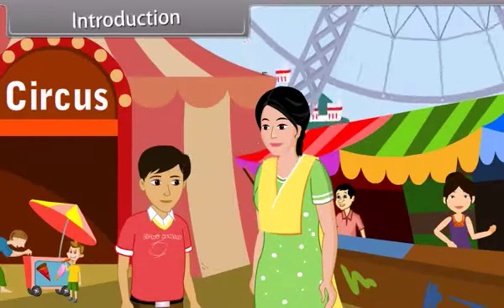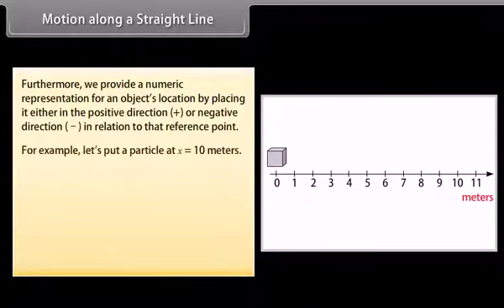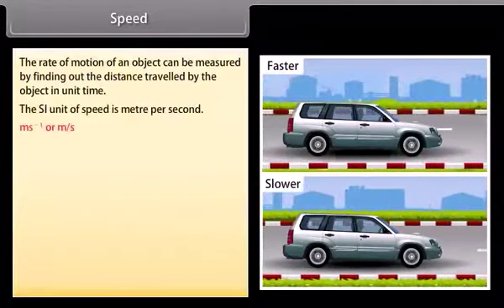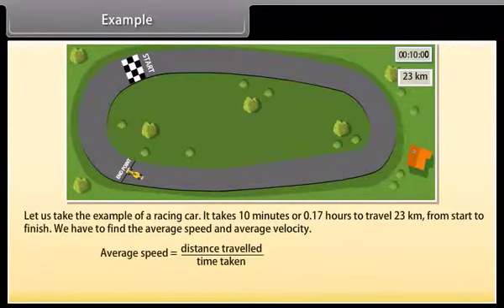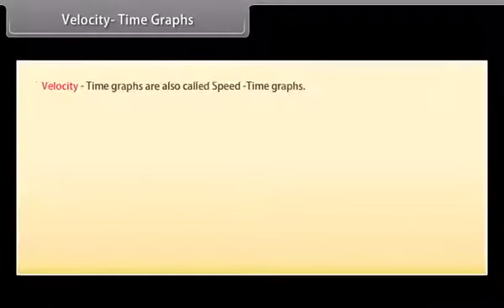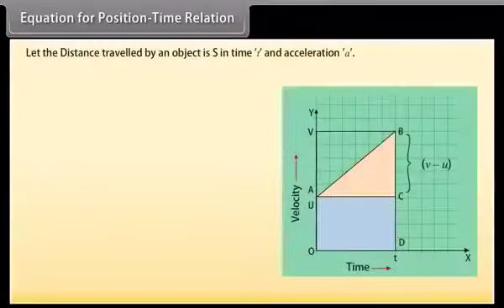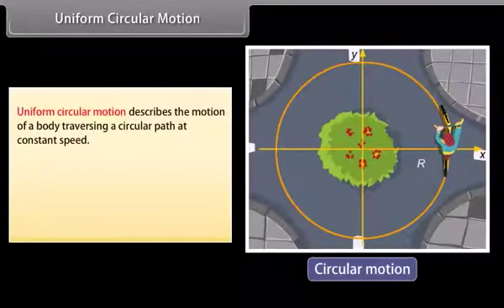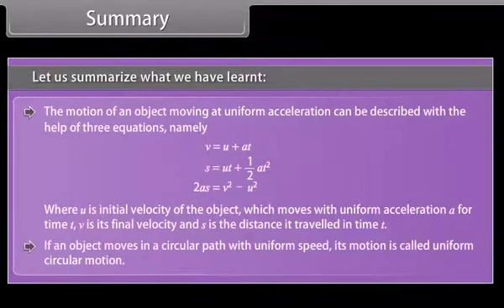9TH CLASS | PHYSICS | MOTION | ANIMATED VIDEO